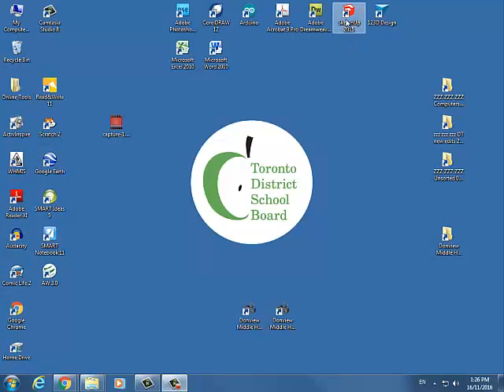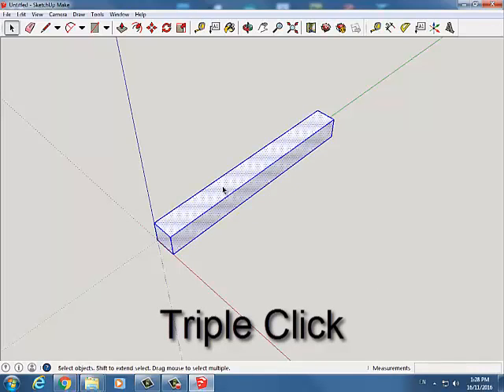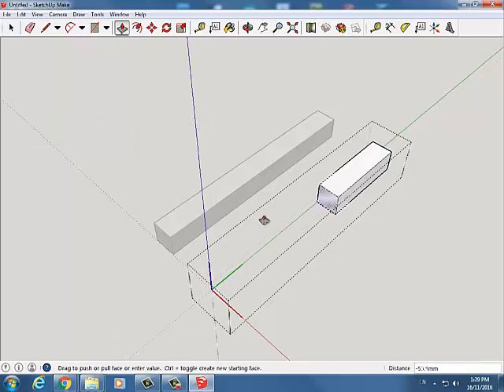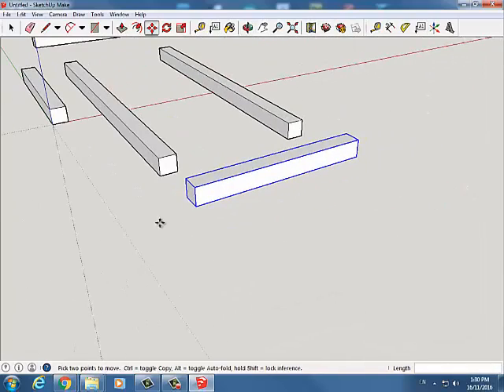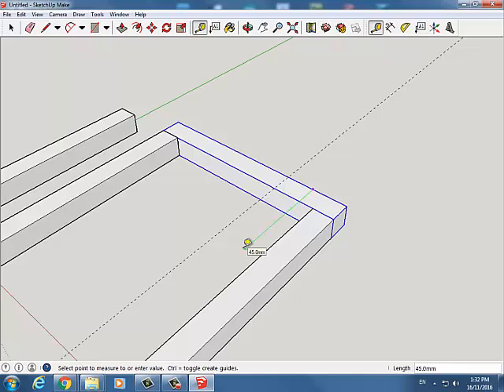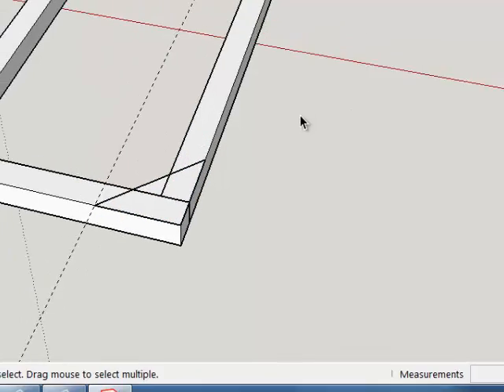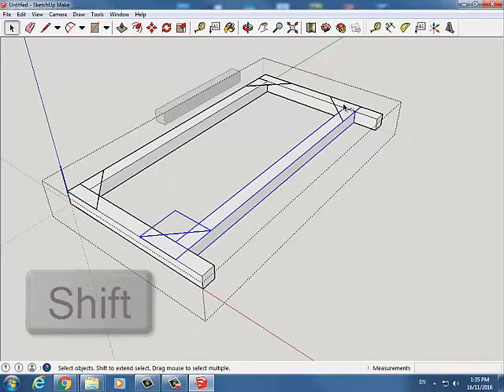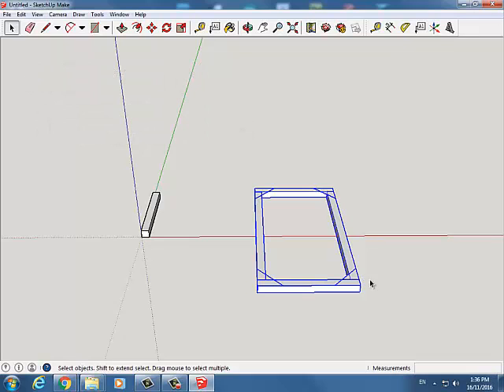Using Components in Sketchup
Learn how to use Sketchup to design something you can actually build with small pre-cut "jinx wood" (1cm x 1cm x 100cm)

Includes instructions on using proper shortcut keys, problem solving strategies, and how to create "groups of groups".

The key understanding is that each piece of wood and gusset needs to be made into individual components. Then each of those components that will be glued/nailed/screwed together in real life will need to be grouped together as a group of components in the design. (If you wanted you could even continue to nest components within other components!)

FYI - I did make at least one mistake in the video - gusset is NOT spelled gussett! I'm always learning! Hope you are too.

"Take chances, make mistakes, get messy" - Ms. Frizzle

Made with Camtasia Studio 8